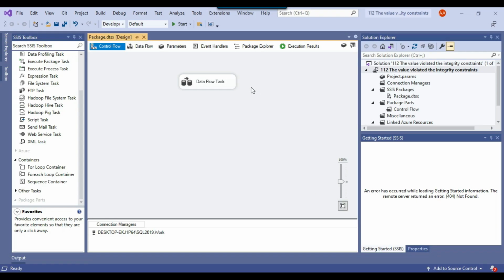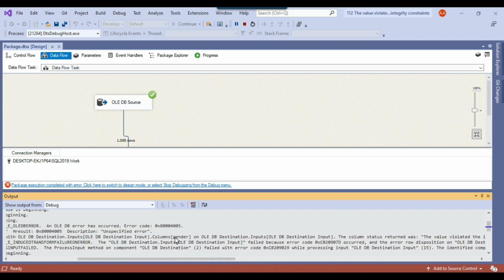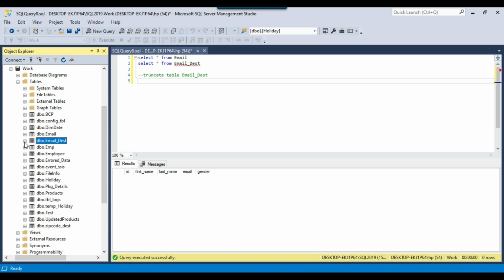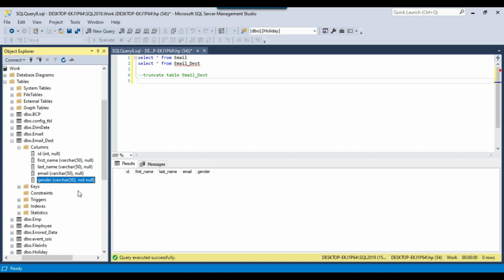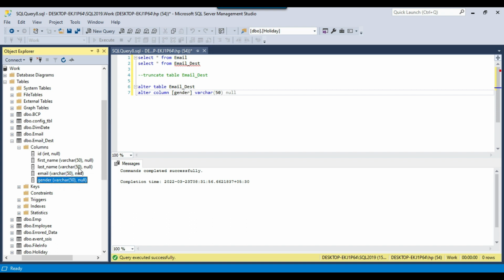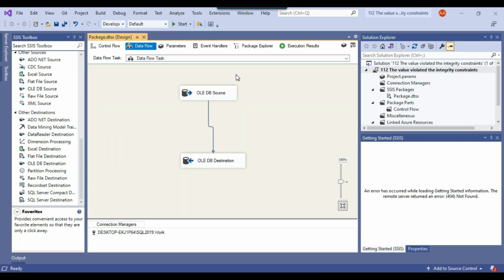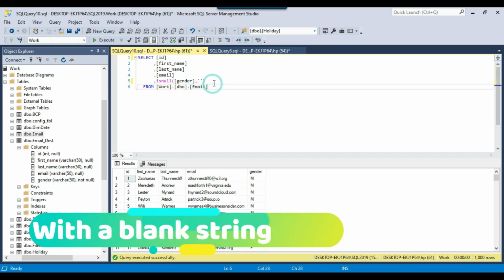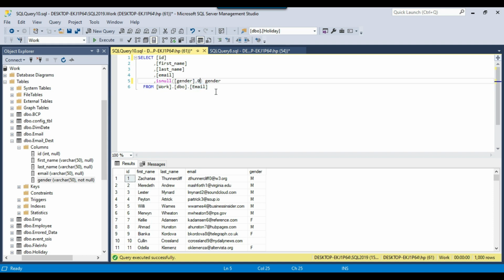112 The value violated the integrity constraints for the column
The value violated the integrity constraints for the column

The value violated the integrity constraints for the column in SSIS
What is integrity constraints violation?
What are the three main integrity constraints?
What are the two types of integrity constraints?
How do you define integrity constraints?
What is column integrity?

Happy Learning.